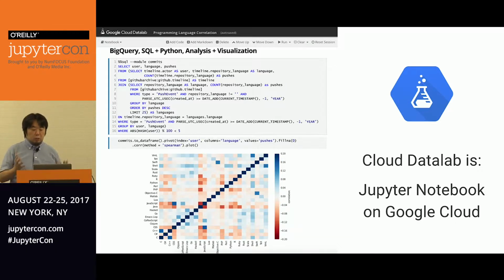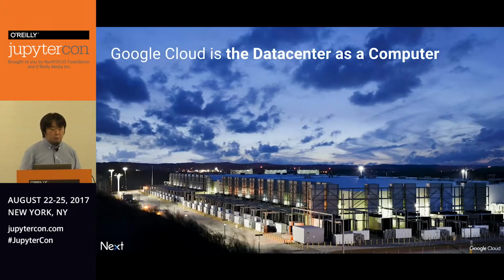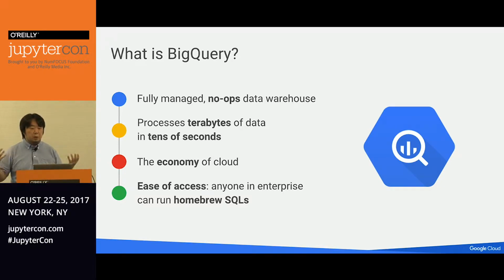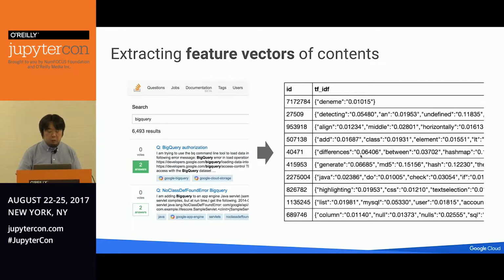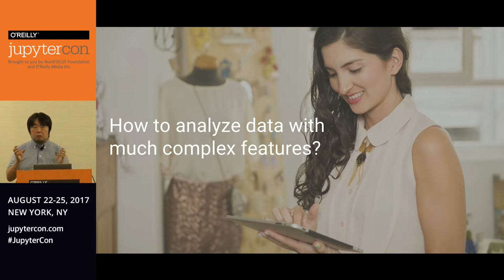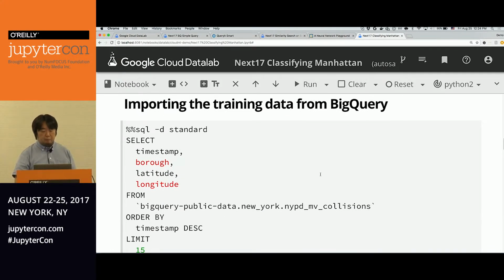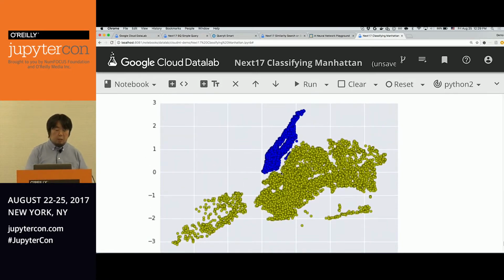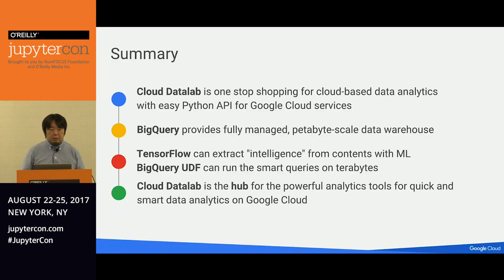Cloud Datalab: Jupyter with the power of BigQuery and TensorFlow-Kazunori Sato (Google)